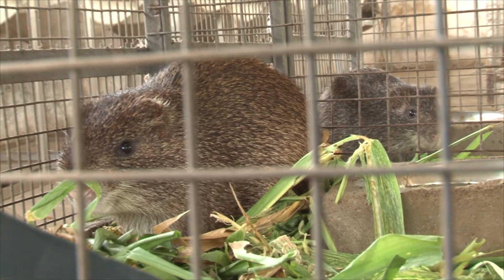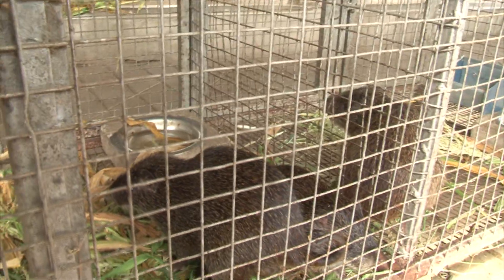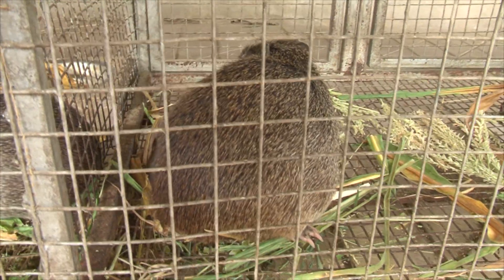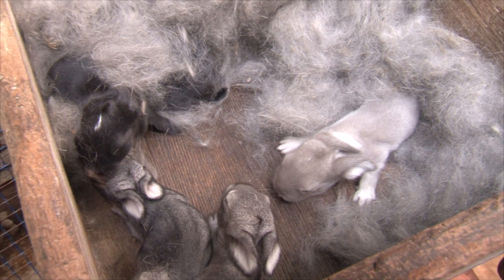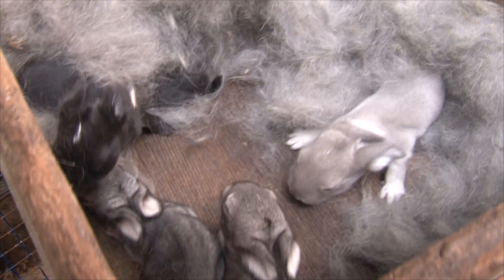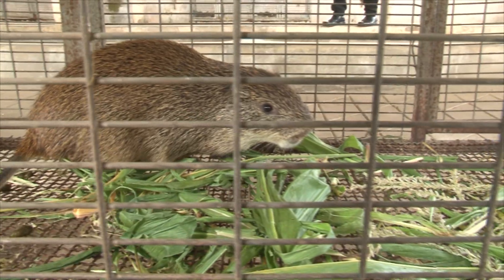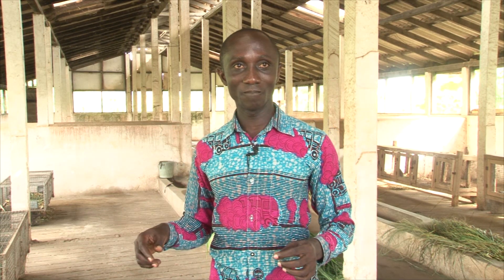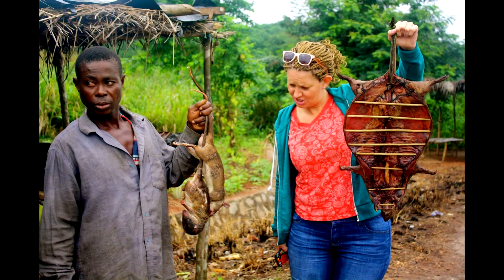Grasscutter rearing. CSIR - Animal Research Institute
CSIR - Animal Research Institute elaborate on grasscutter rearing